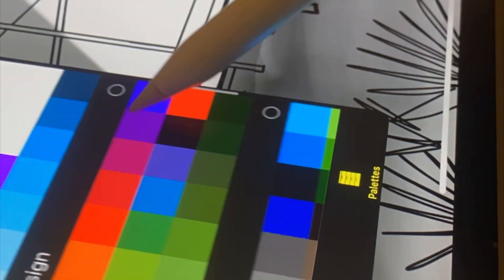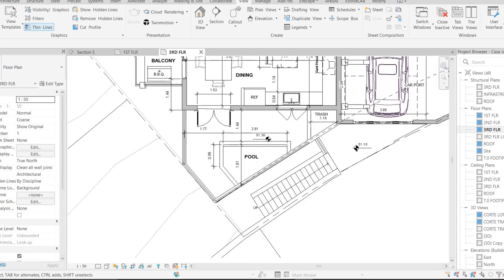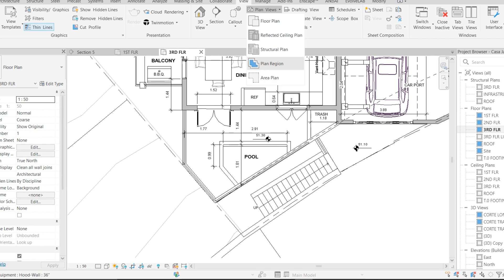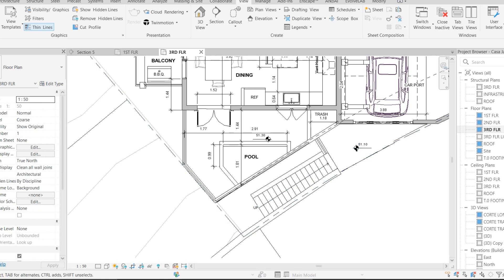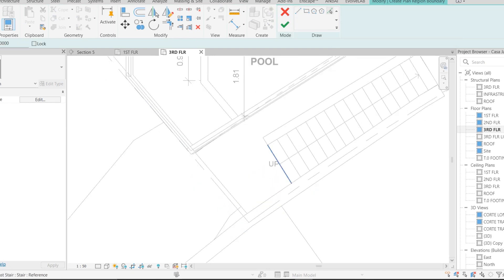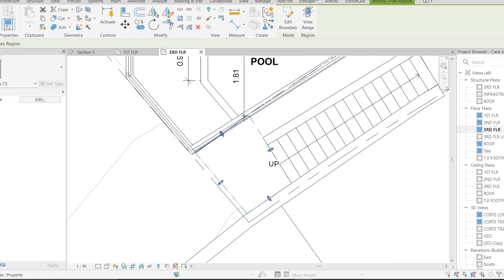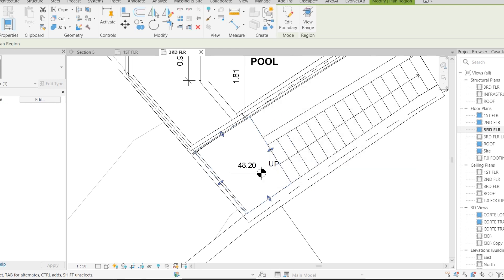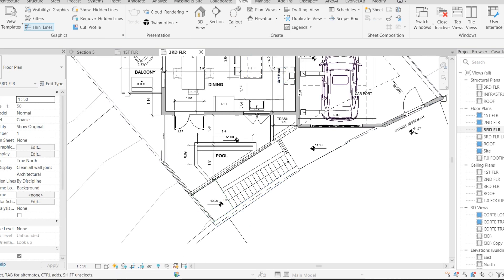How to use Plan Region in Revit (2024) | Easy Tip to show Spot Elevation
In today's tutorial, we'll explore the Plan Region command, a powerful tool within Revit 2024 that enhances precision and flexibility in architectural drafting. Whether you're a seasoned professional or a newcomer to the world of building information modeling (BIM), mastering the Plan Region command will undoubtedly elevate your workflow and streamline your design process. So, grab your coffee, open up Revit 2024, and let's dive into the world of plan regions.

✍️ sketching daily
👌usually on ipad